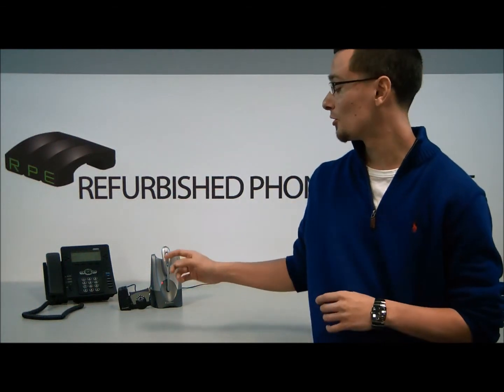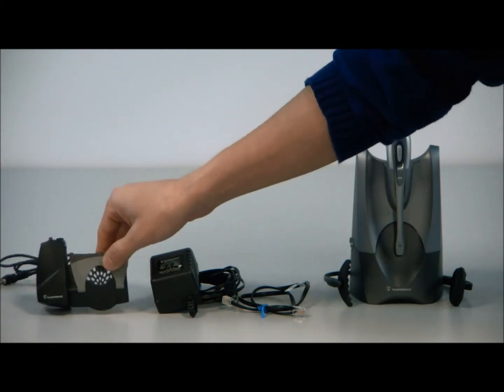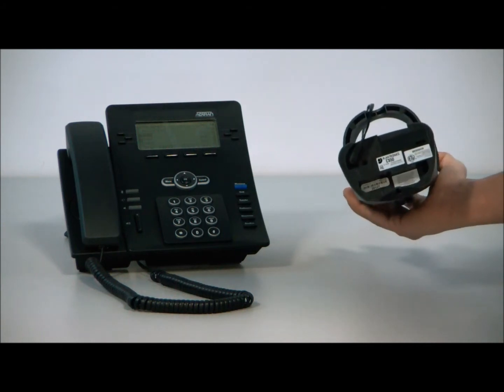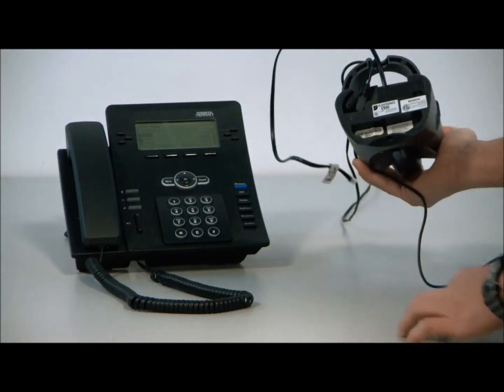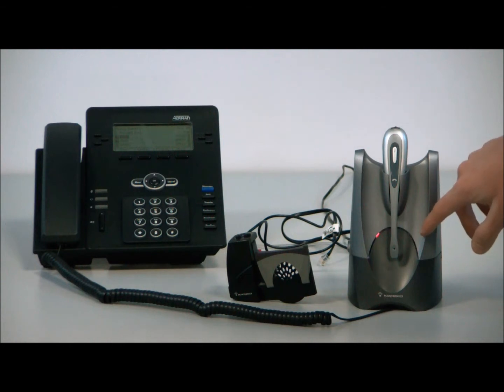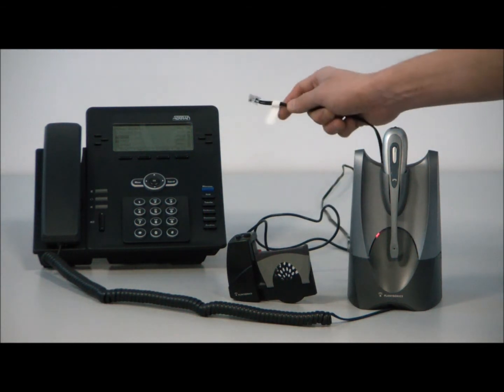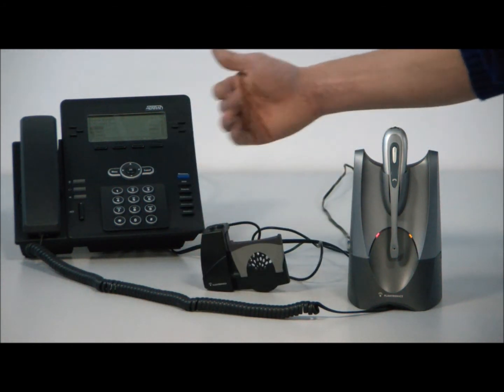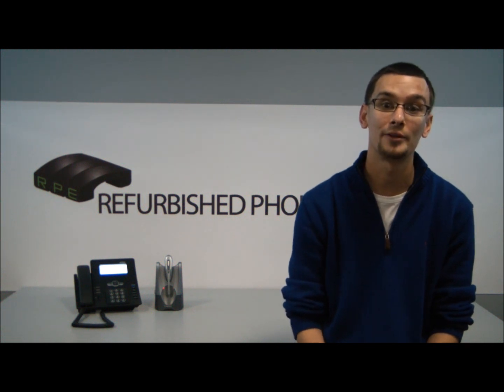Plantronics CS50 setup guide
This video shows you how to get your Plantronics CS50 up and running.